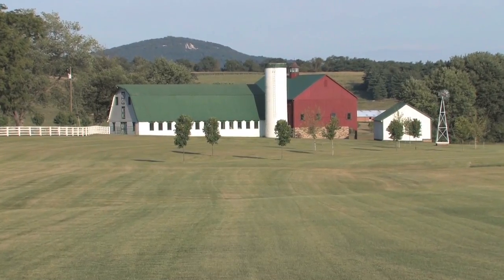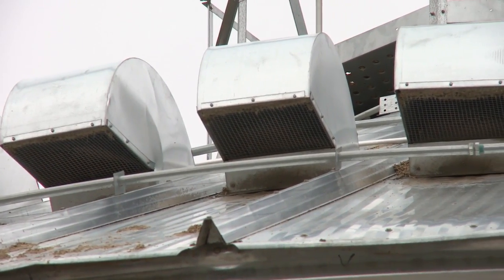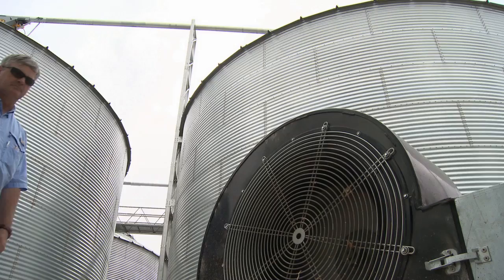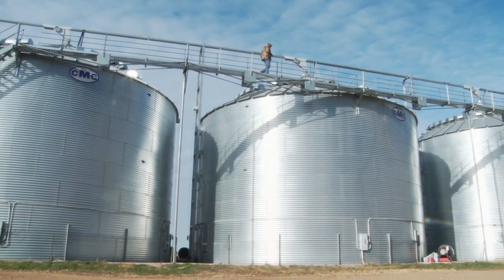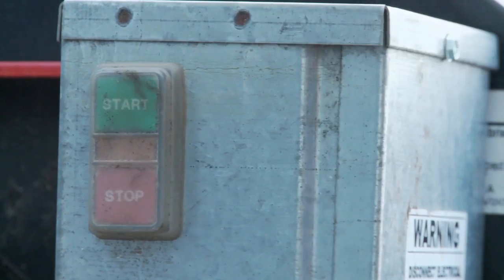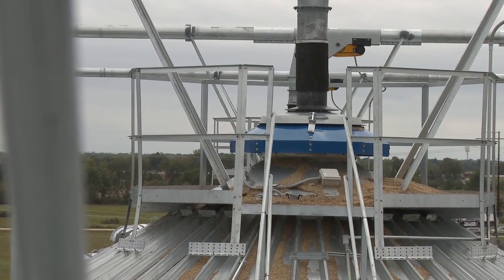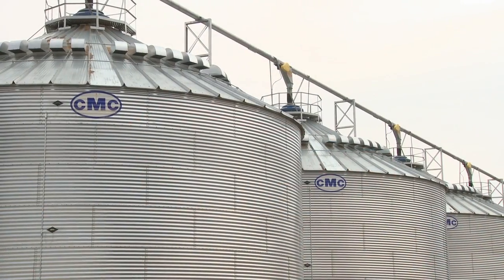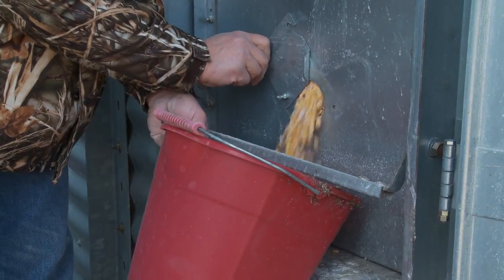American Farmer CMC DVD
CMC video as featured on the Discovery Channel